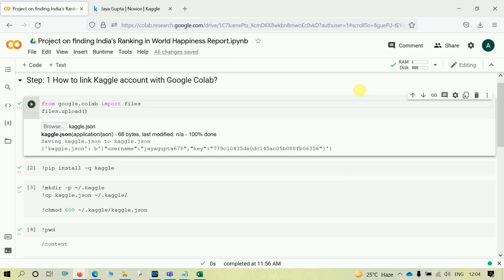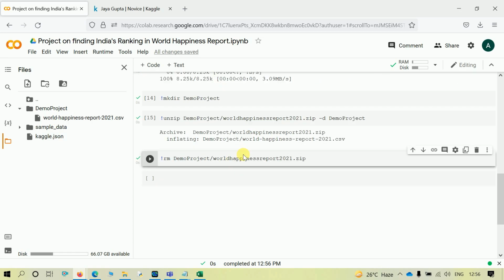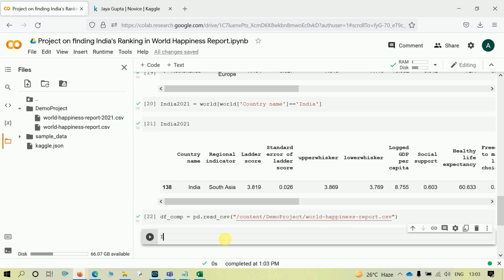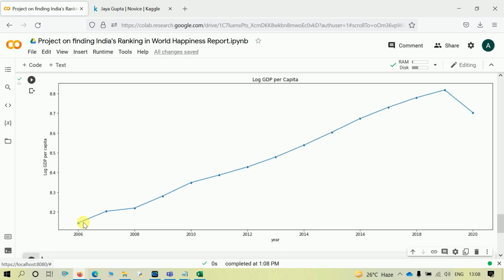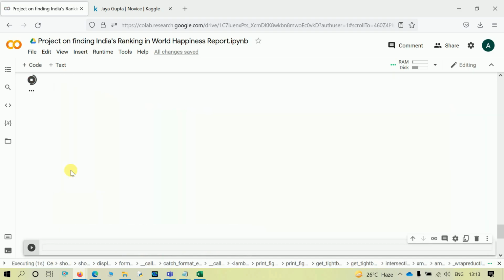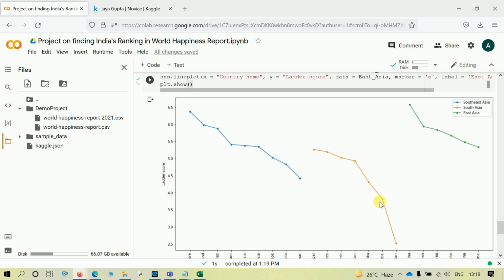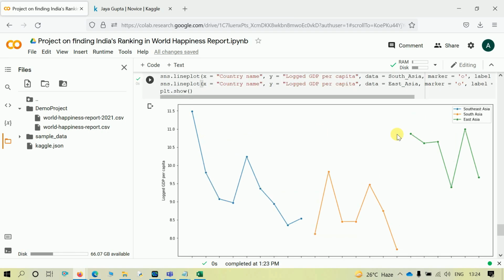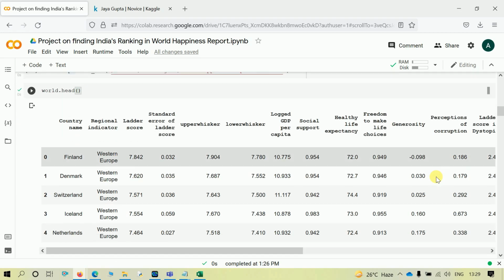Hands on Step by Step Data Science Project on finding India's Ranking in World Happiness Report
This project is based on exploratory data analysis(EDA) on World Happiness Report. The project is demonstrated under three steps:
i) How to link Kaggle Account with Google colab
ii) How to access kaggle datasets directly from colab
iii) Exploratory Data Analysis.

The first step of the project: How to link kaggle account with google colab is demonstrated in the following video